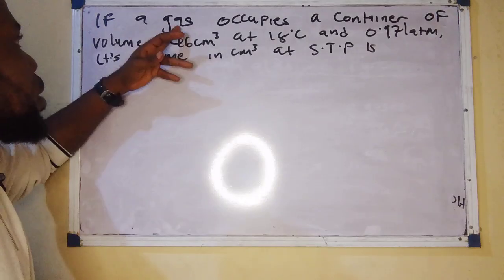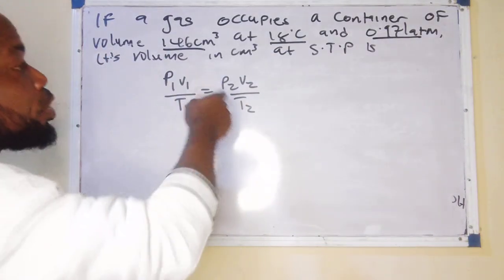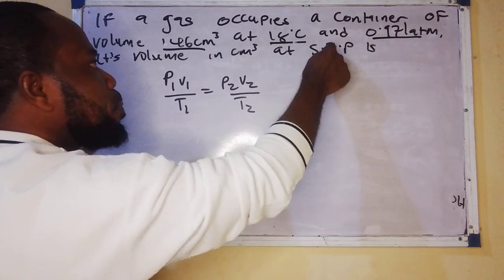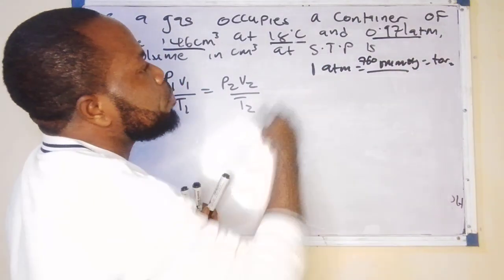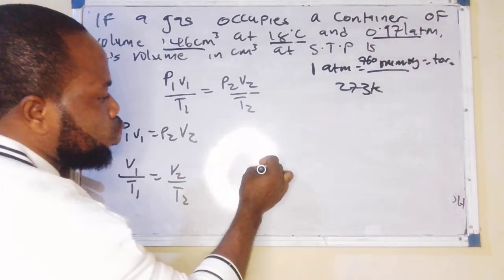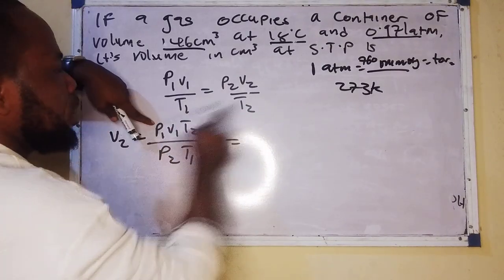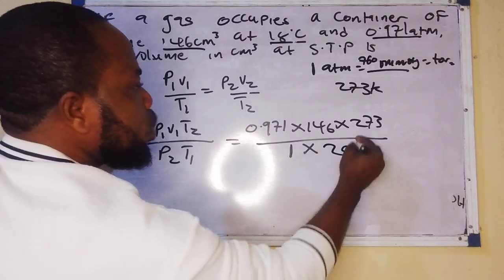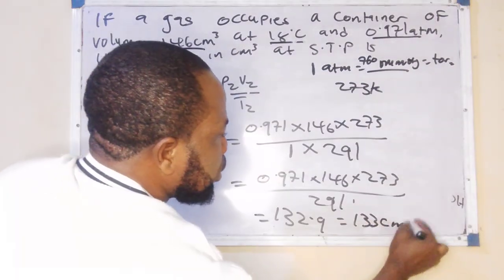How to use the general gas equation to solve typical utme and WAEC questions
using the general gas equation to solve typical questions